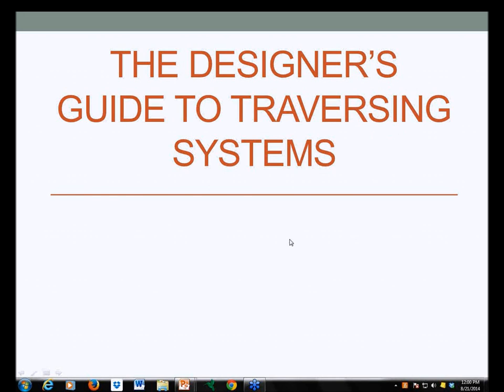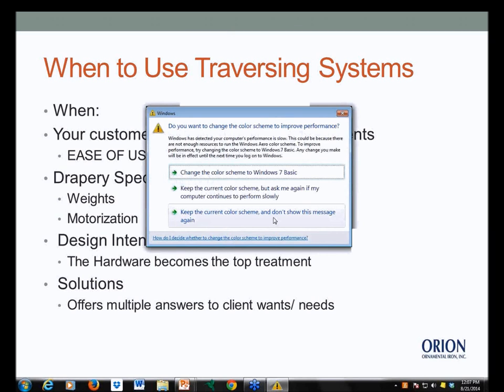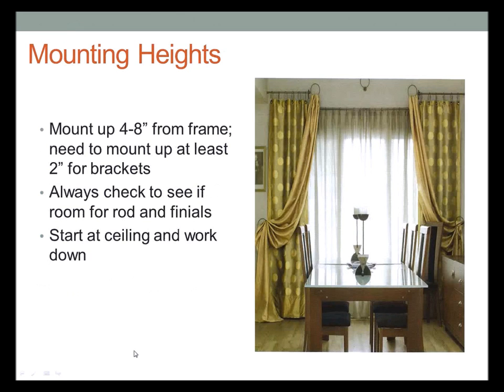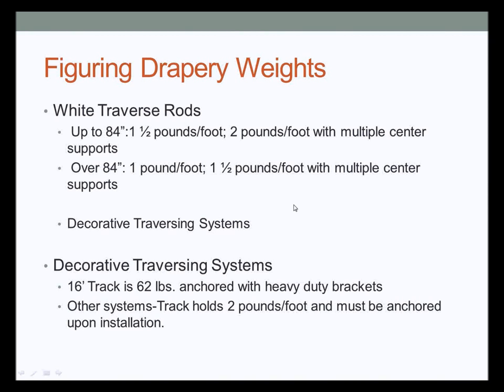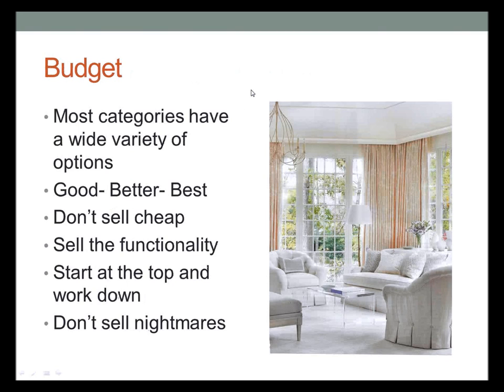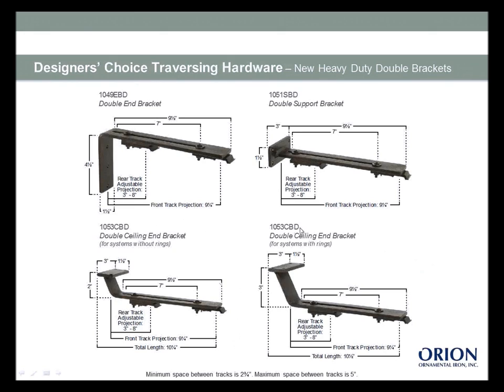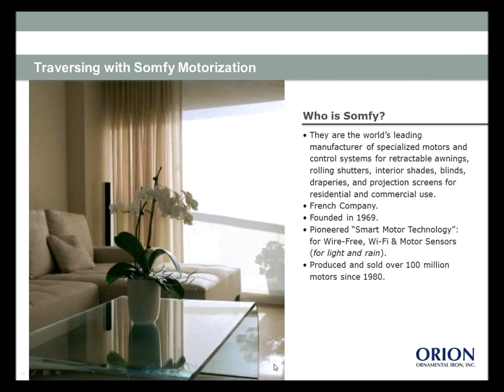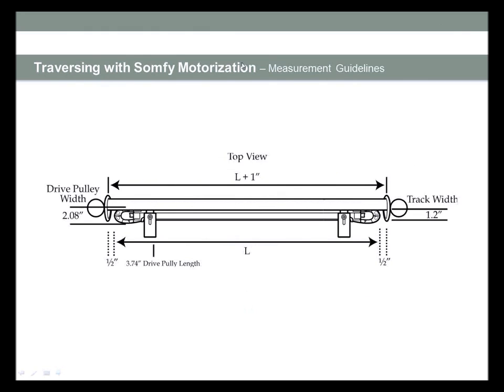The Designer's Guide to Traversing Systems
This month we'll be talking about Orion Traversing systems. We'll give you an overview of our traversing hardware products including motorization and give you tips on ordering and specifying